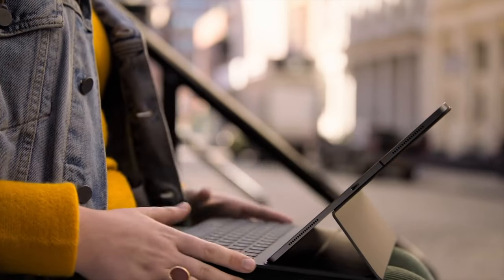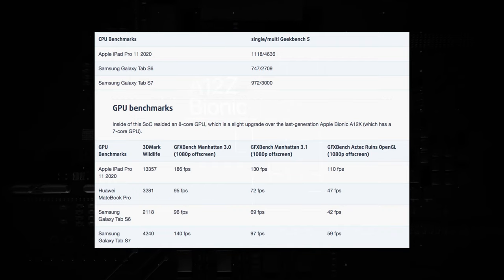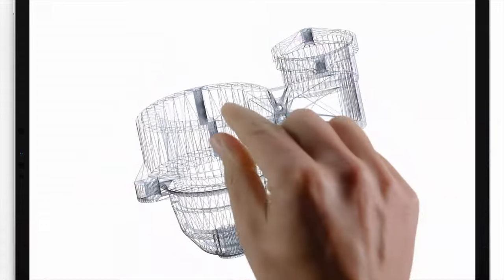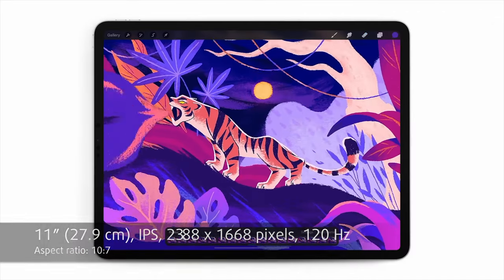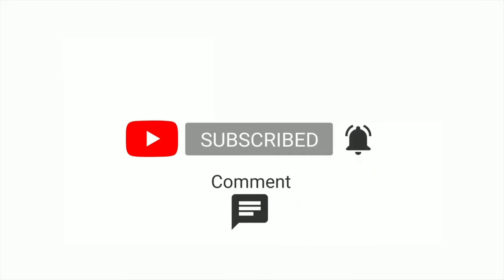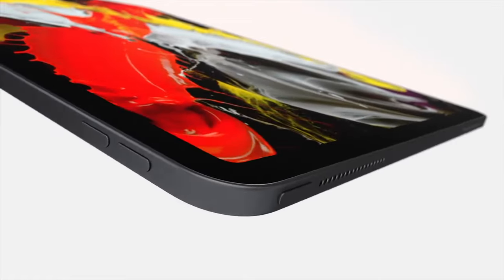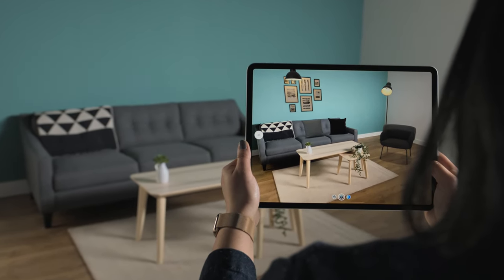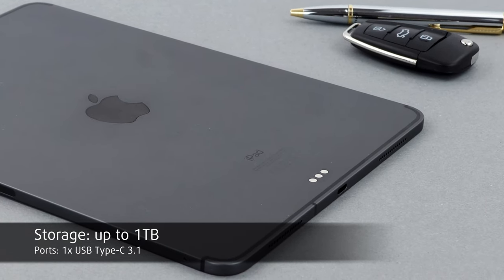✅ ❌ Apple iPad Pro 11 (2020) - Top 5 reasons to BUY or NOT to buy it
✅  LaptopMedia.com

➡️  CONTENTS:
[0:00] Intro
[0:42] Performance
[1:15] Display
[1:53] Sound quality
[2:05] Premium but fragile
[2:29] Expandability